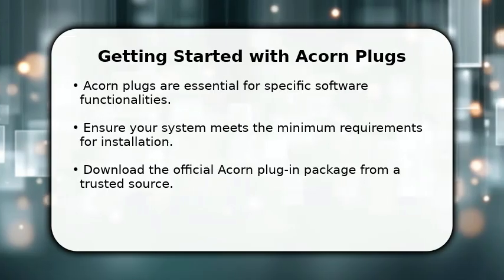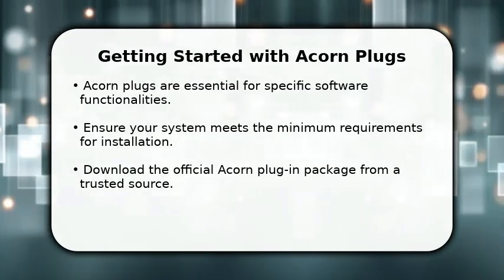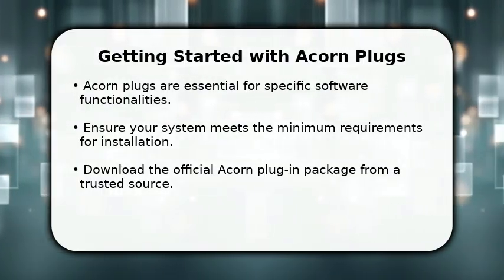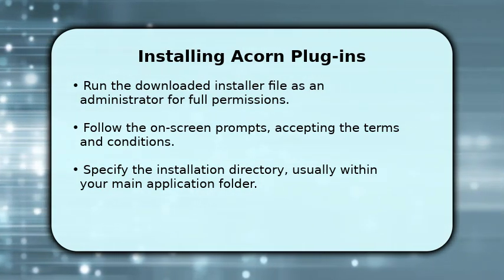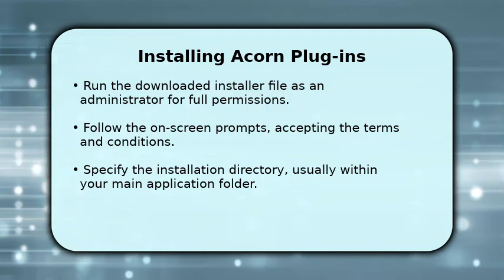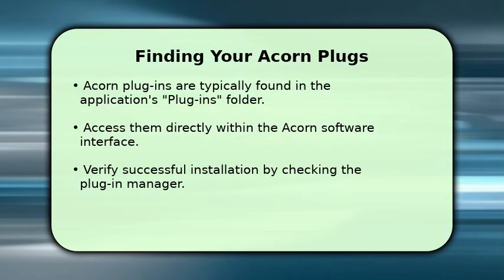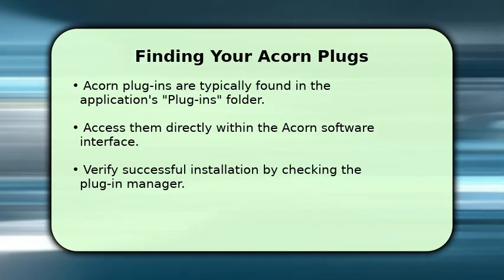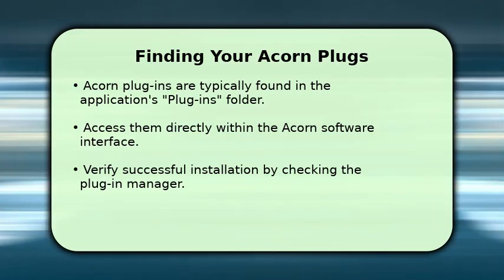How to Get Acorn Plug In Find the Plugs (UPDATED)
Are you struggling to find acorn plugs for your project? Look no further! This video will guide you through the process of locating and installing acorn plugs. From identifying the type of plug you need to selecting the right materials, we'll cover it all. Whether you're a seasoned DIYer or just starting out, this tutorial is perfect for anyone looking to learn how to get acorn plugs in.